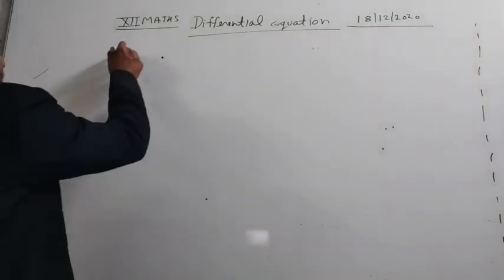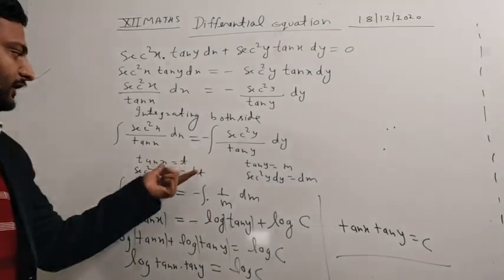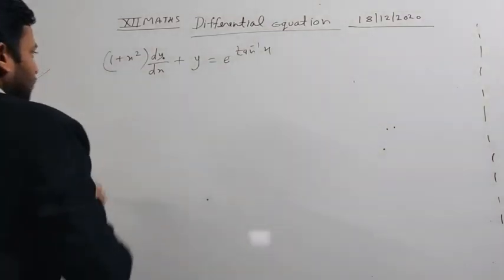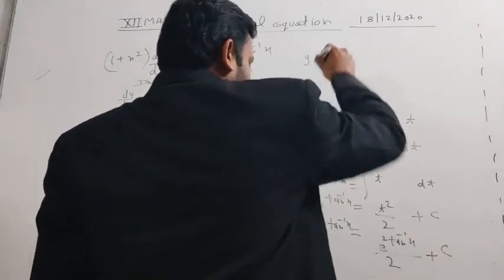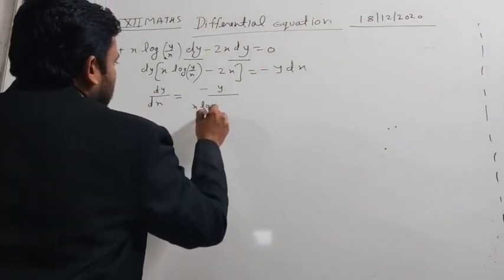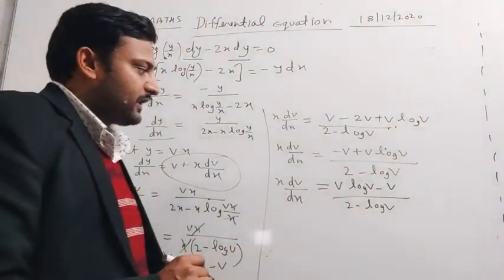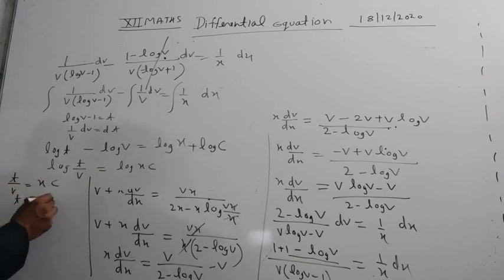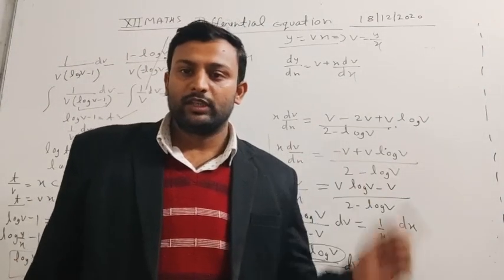Class XII Maths 18-12-2020 by Ritesh kumar srivastava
Class XII Maths 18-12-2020 by Ritesh kumar srivastava differential equation